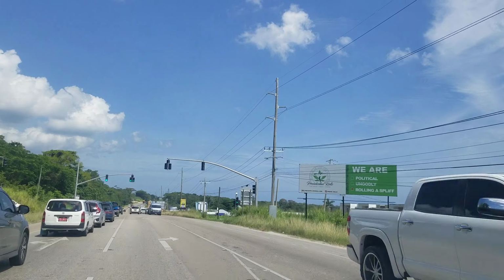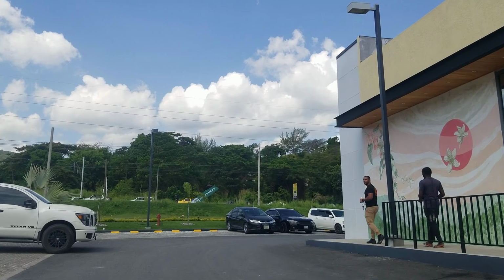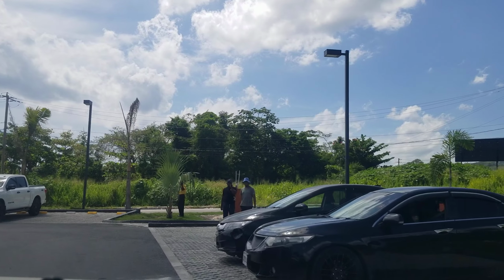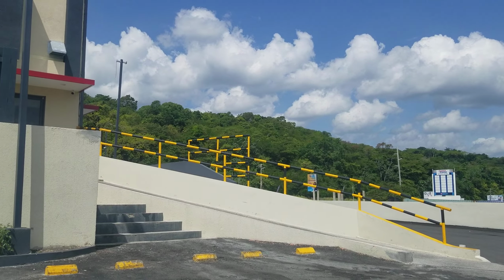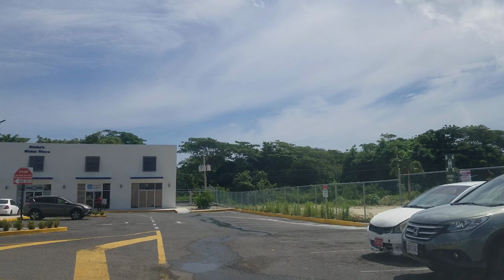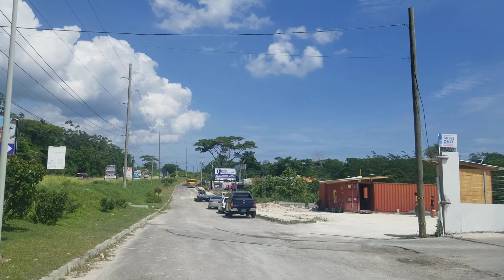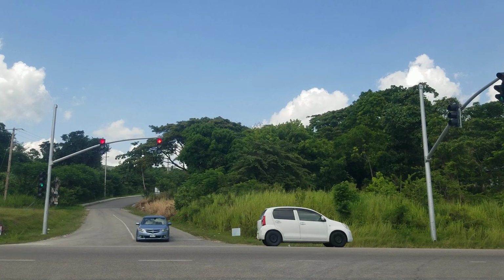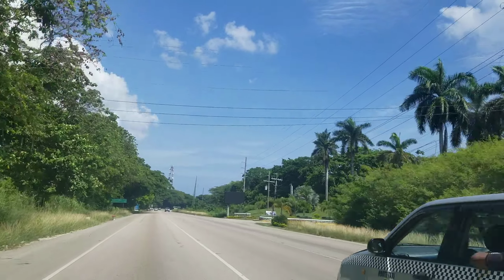Largest Star Bucks in Jamaica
A narrated driving tour through Drax Hall Jamaica